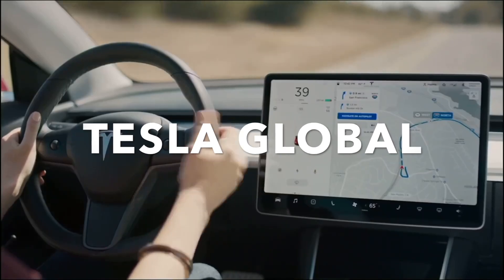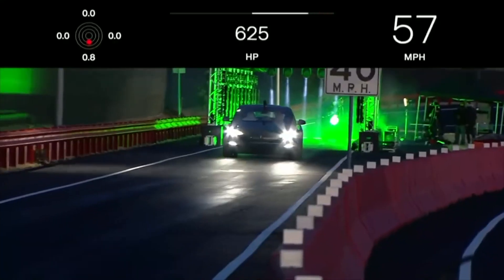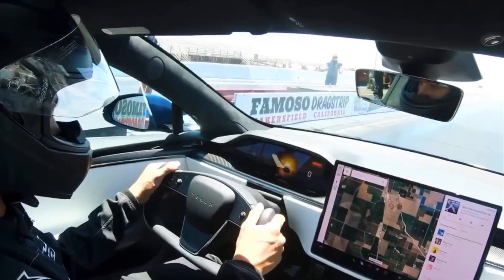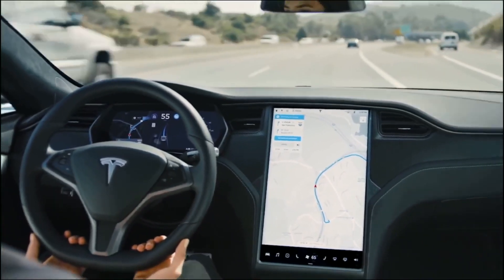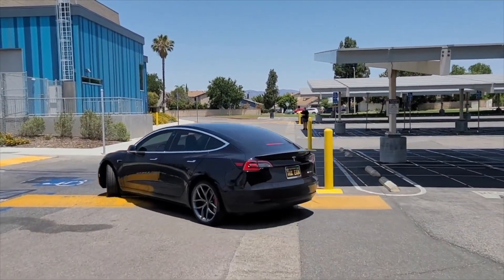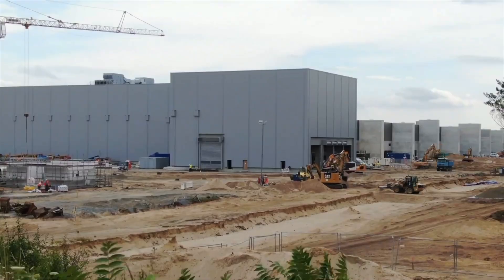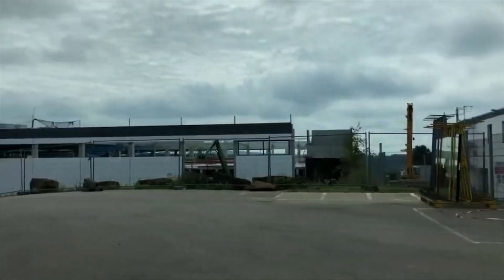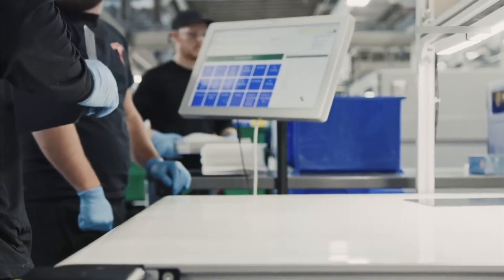Tesla NEW Motor to Be A GAME CHANGER!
Today we take a look at the GAME CHANGING Motor that Tesla has developed! Do you think it will make the cars cheaper?